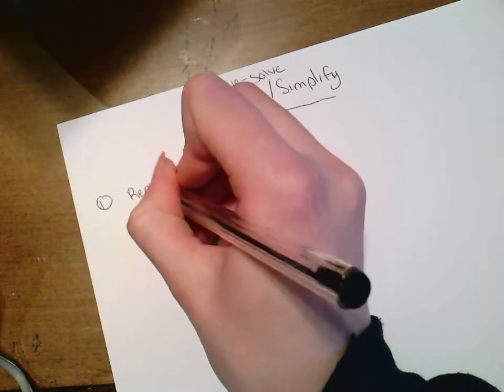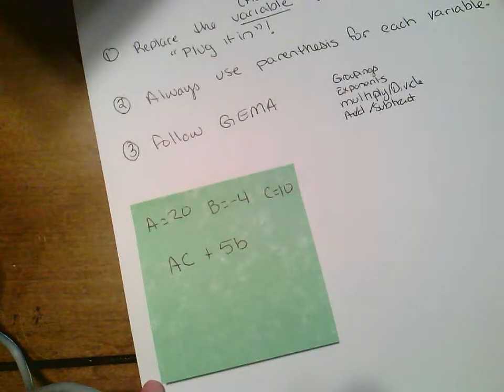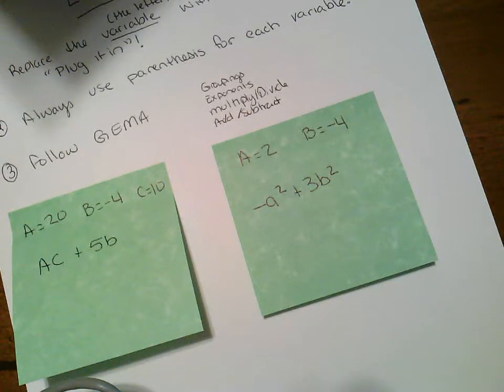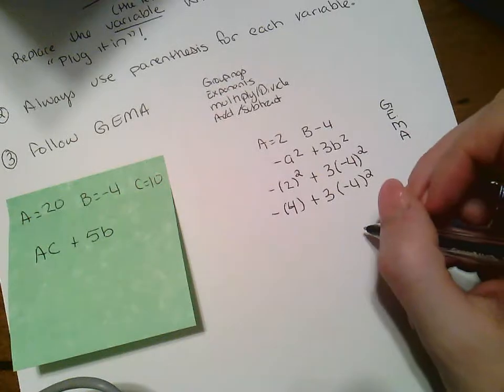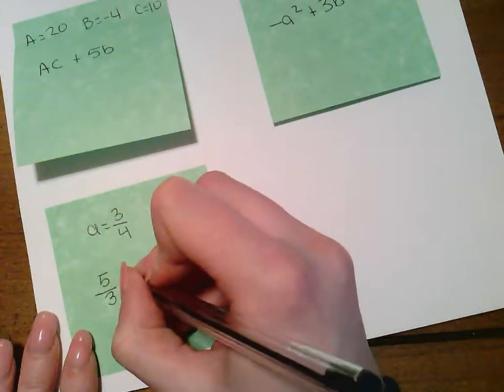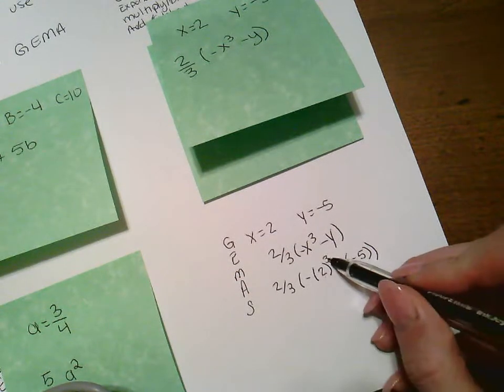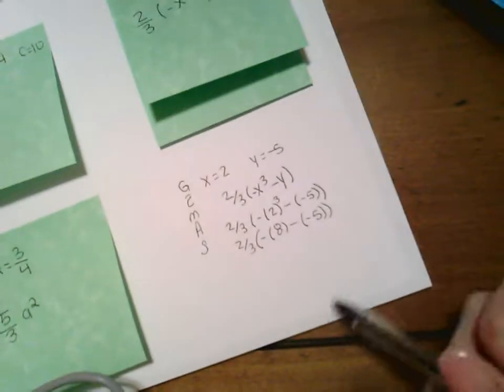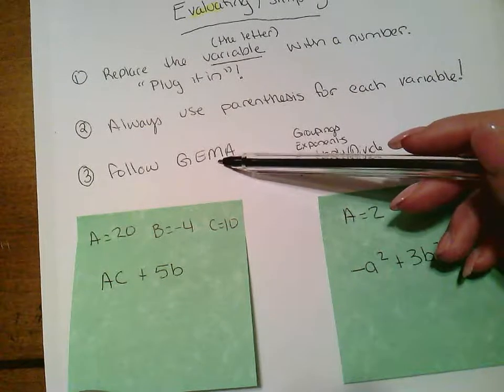Evaluating expressions with substitution